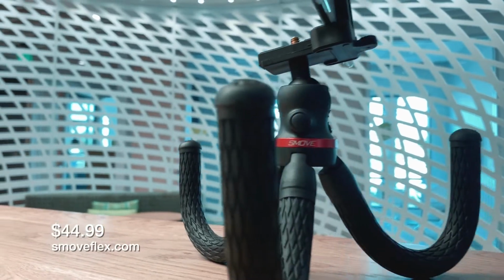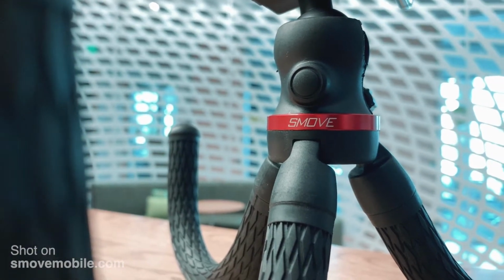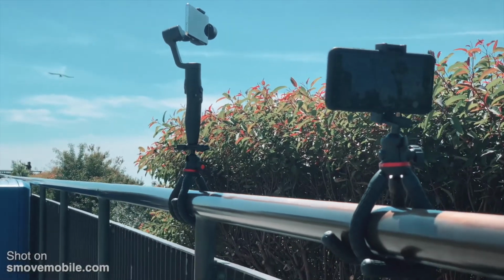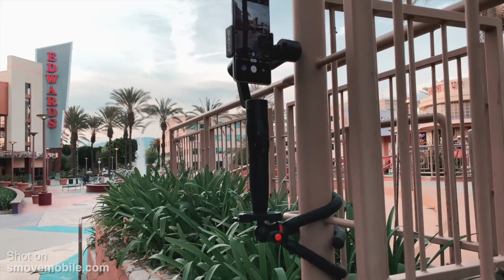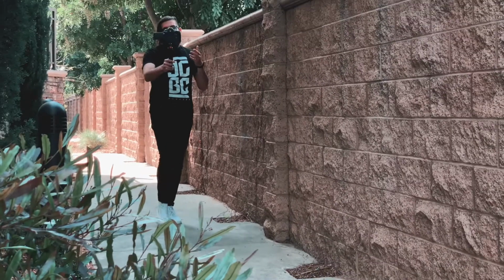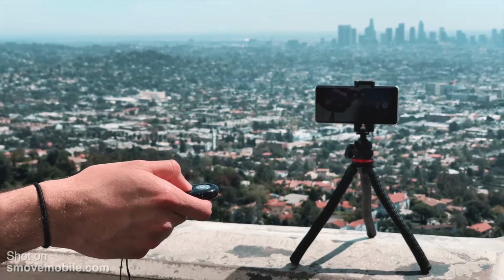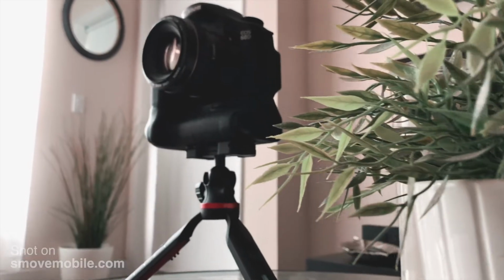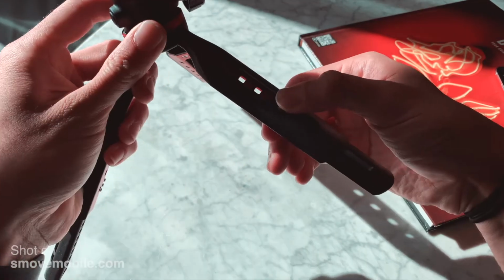SMOVE VLOG 28 - UNBOXING + DEMO - SMOVE FLEX + SMOVE TABLEPOD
EMT unboxes and demonstrates the Smove Flex tripod and the Smove Tablepod tripod in this episode of the Smove Vlog.